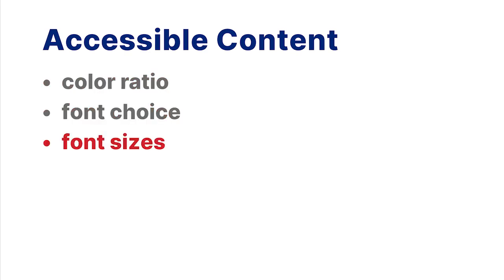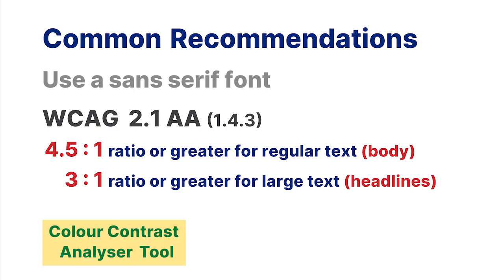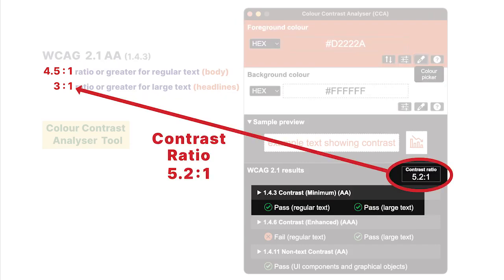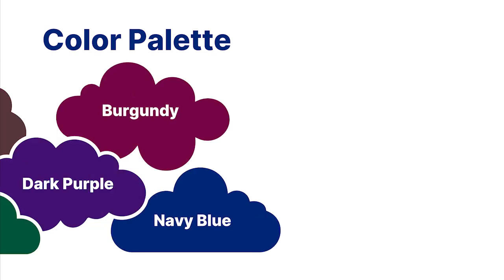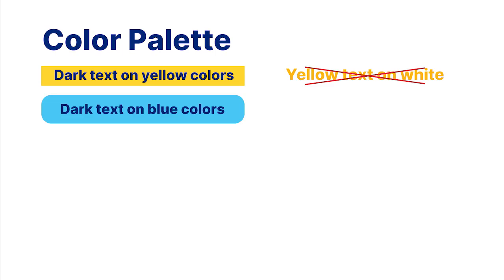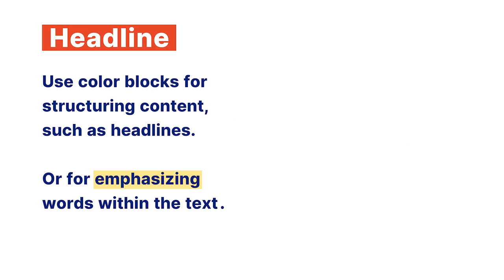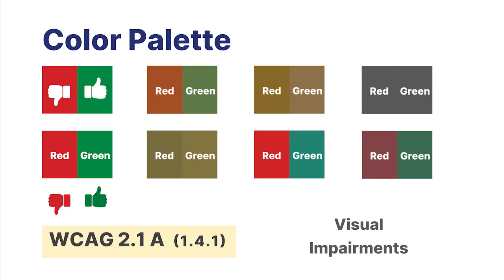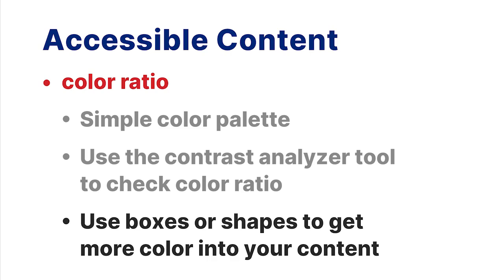Accessibility Tips from a Designer, Part 1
Robert Hold, a Senior Visual Designer at UC Berkeley, shares best practices for making digital content more legible for diverse learners.  This is part one of a two-part tutorial.